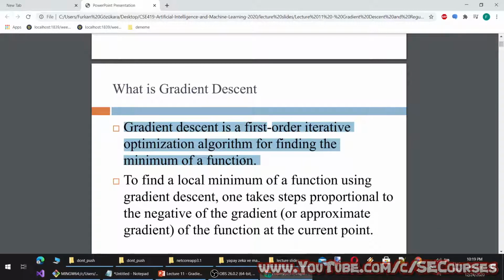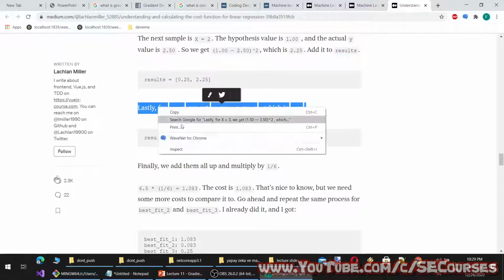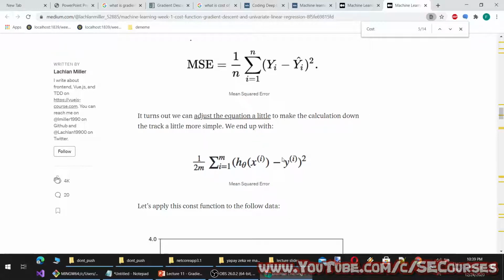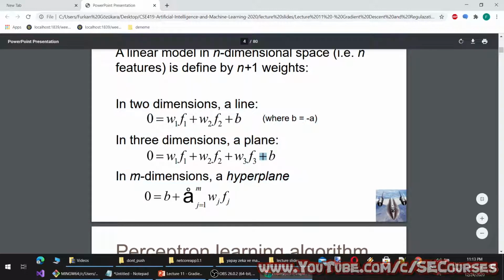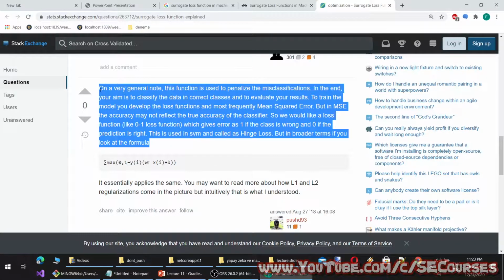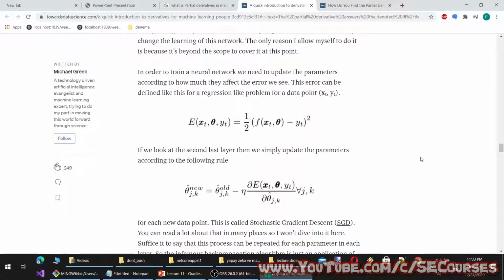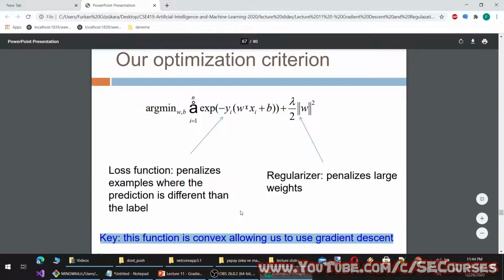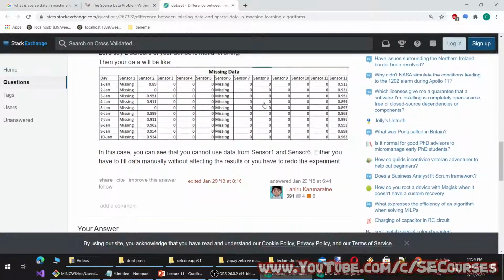AI & ML Lecture 11 : Gradient Descent, Loss Function, Sparse & Missing Data, Regularization, L1 L2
In this course, starting from ground to the advanced level Artificial Intelligence and Machine Learning course will be taught.

This course requires you to be knowing a programming language or be able to utilize an Artificial Intelligence and Machine Learning tool.

Therefore, if you want to start learning to program or develop your other Software Engineering related skills, you can watch our below full courses:

automatic subtitle timing: success